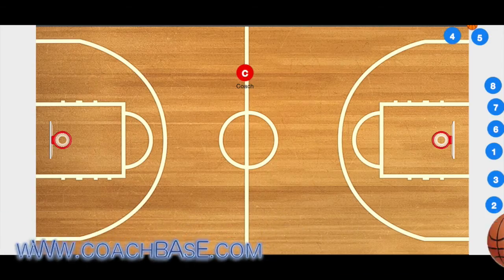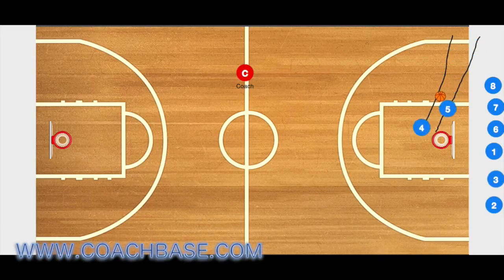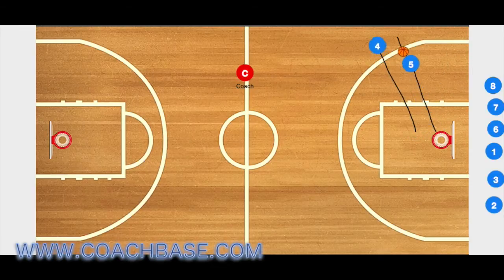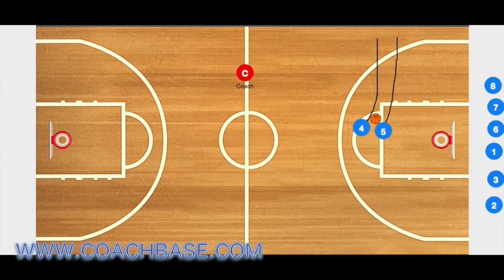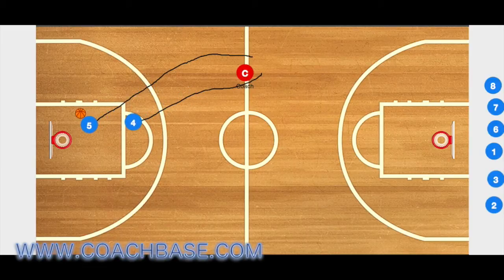Basketball Drills For The Dribble Hand Off Screen | Dribble Handoff Basketball Drill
Basketball drills are very important to teach how to play Basketball. A Hand off Screen is great for separation from the opposing player and is best used in a press break and dribble hand off Basketball play.

This Basketball drill incorporates every aspect of Basketball, shooting, dribbling, layups, and passing.This drill can also be used with all age groups.

Coachbase is an app where Basketball coaches can create and share their plays and drills with other coaches and players.